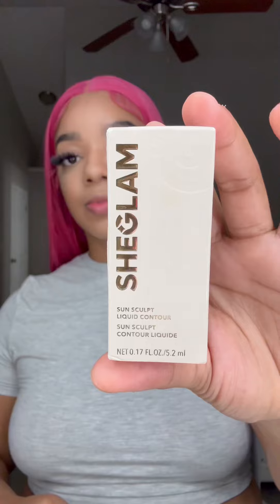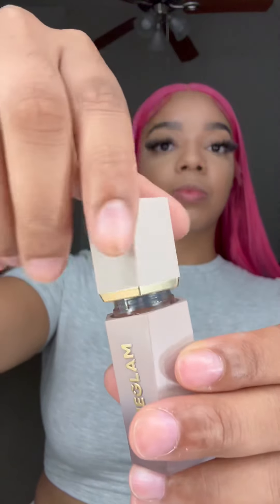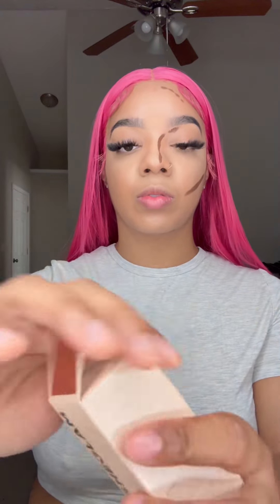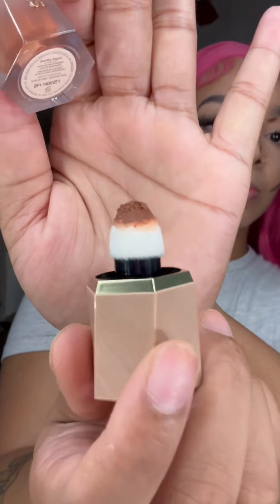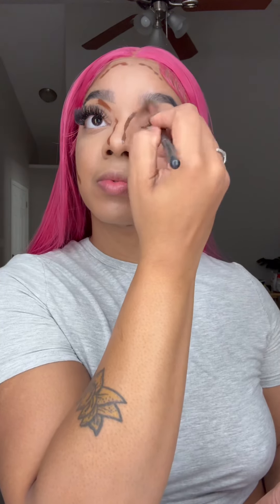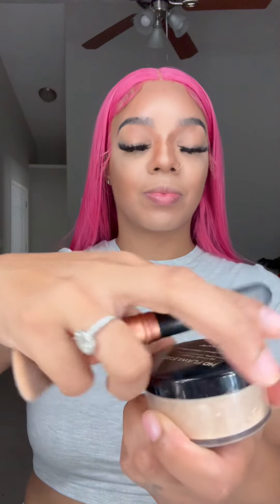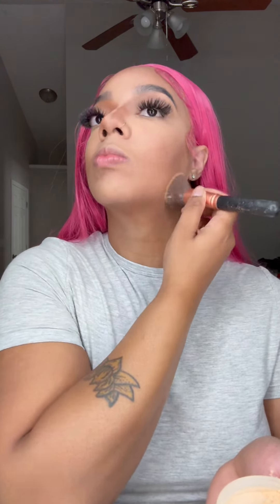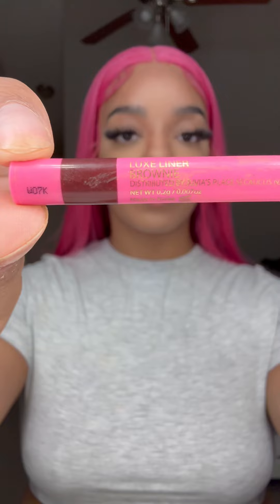Bronzer Vs Contour! Which Side Was Your Favorite? 👀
Which Side Is Your Favorite? 👀@SHEGLAM_official Just Released Their NEW Liquid Contour & Bronzer, I Mist Say IM IN LOVE!! 😻